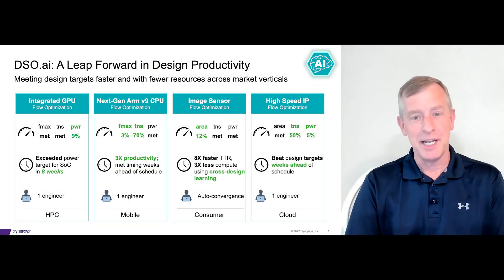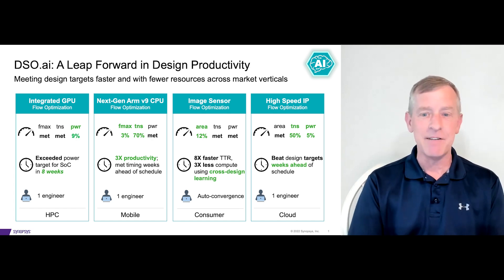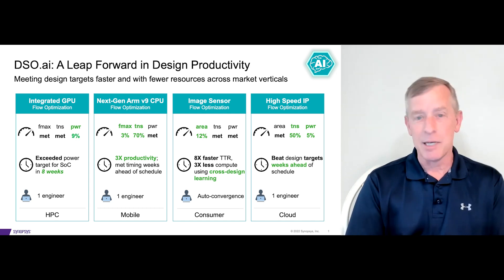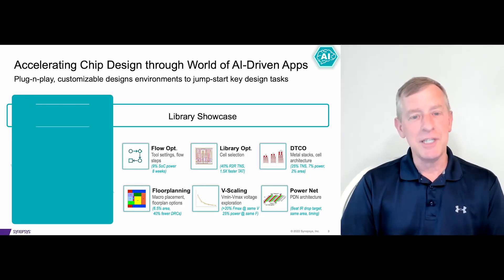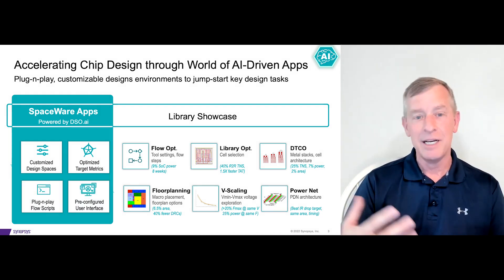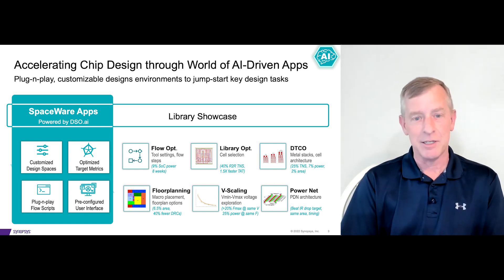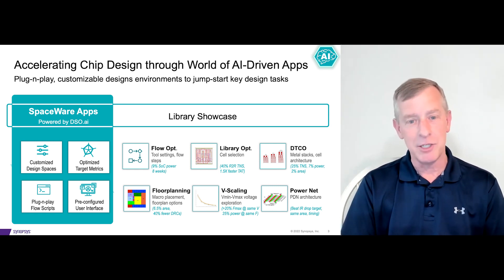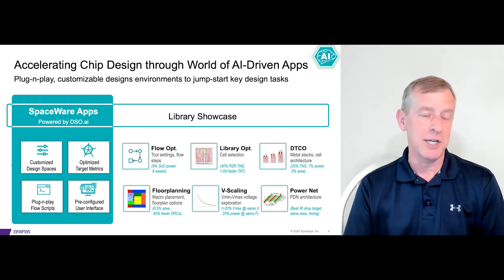Designing with AI : Applying AI to Optimize Workflows | Synopsys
Which tasks in the chip design process can benefit from AI? In this episode, hear Synopsys experts discuss the multitude of applications in use today and the possibility of building your own using our AI system.